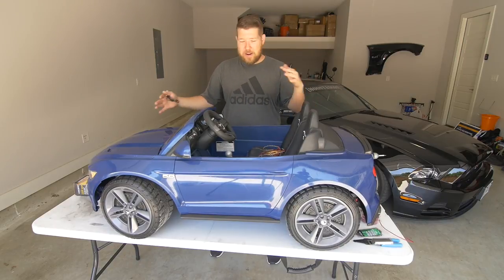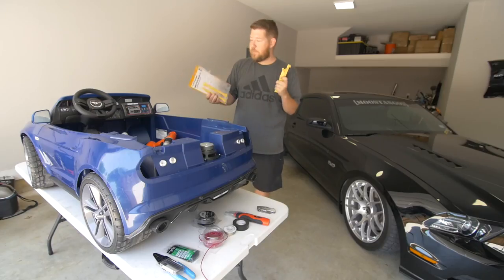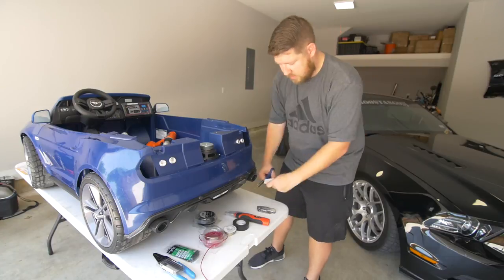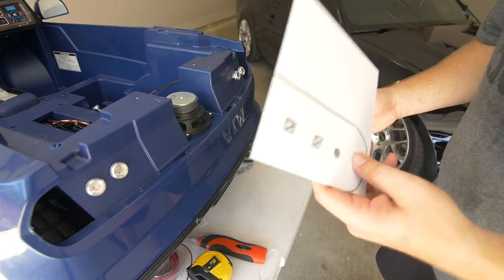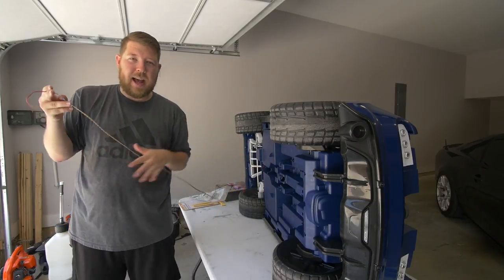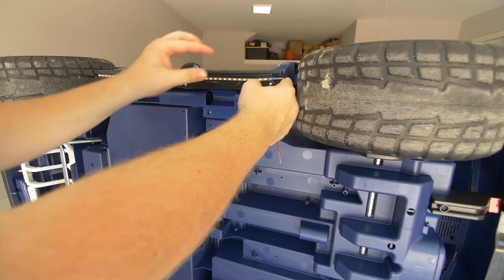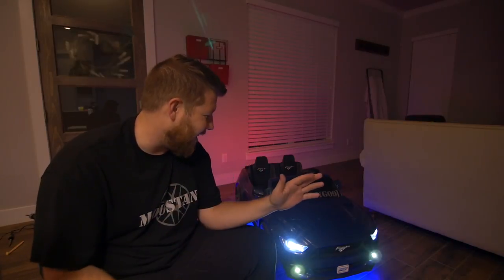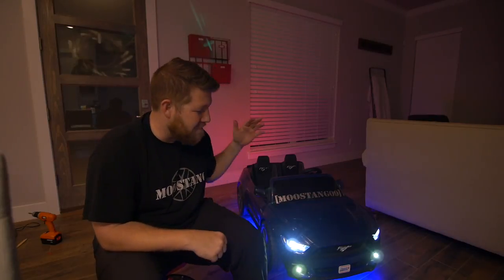MLToys Underglow Lights Install on Smart Drive Mustang PowerWheels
Be sure to check out for all of your powerwheels upgrade needs!

Plastic Pry Tools

My Gear-
My Big Camera
Vlog Tripod
Suction Cup Mount